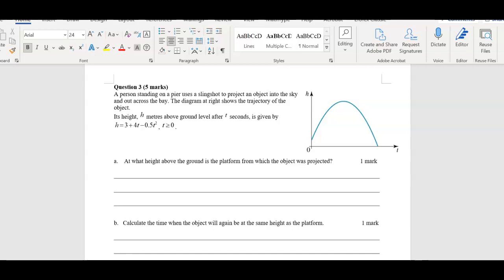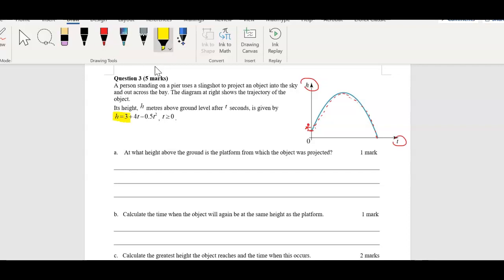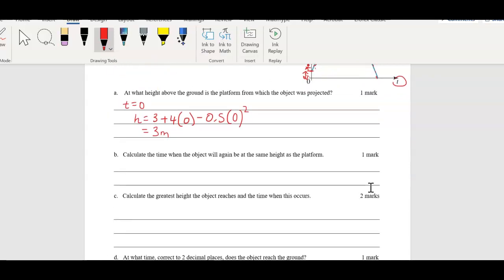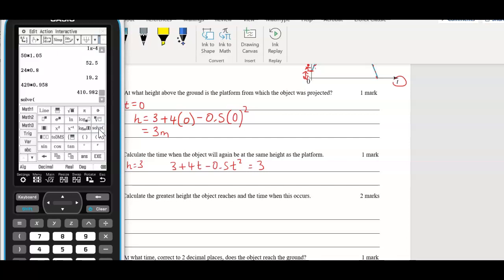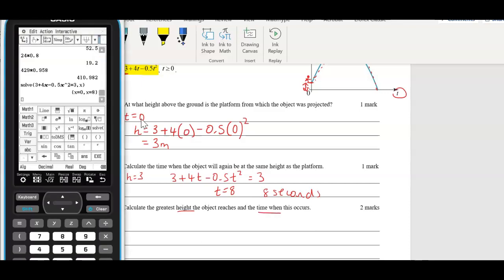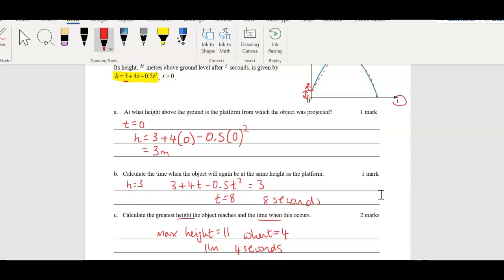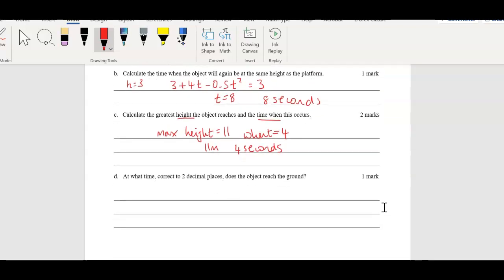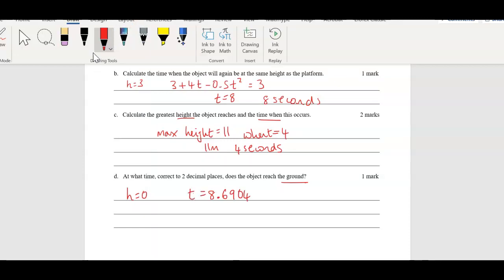10MAD_Sem 2 practice exam 2022_Q3 solution